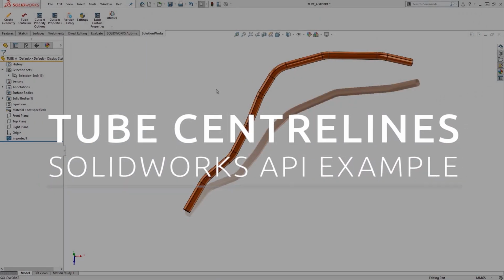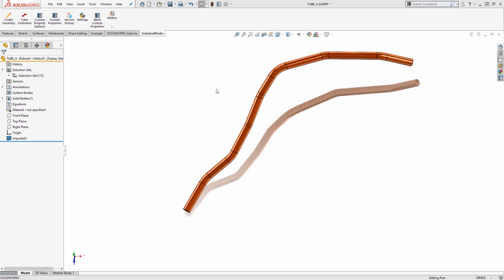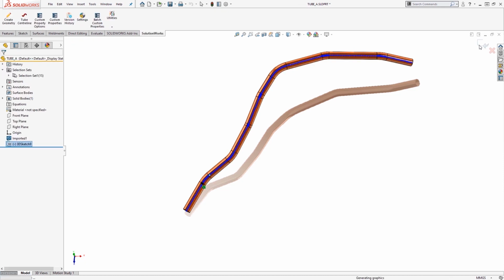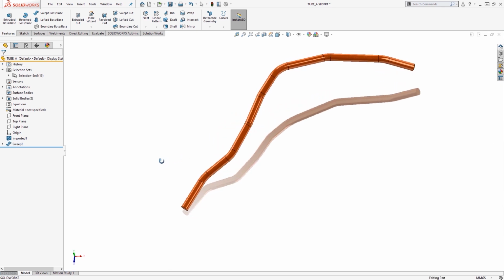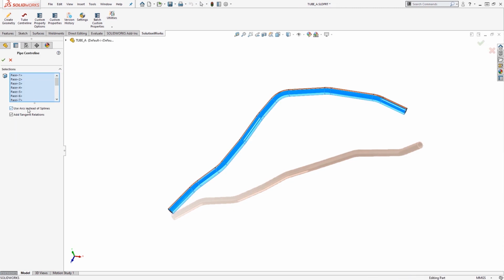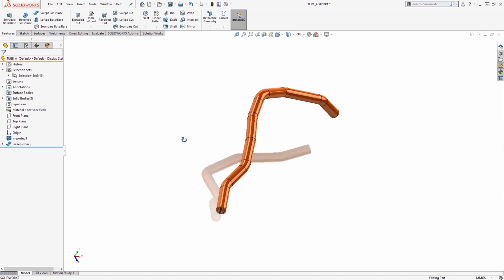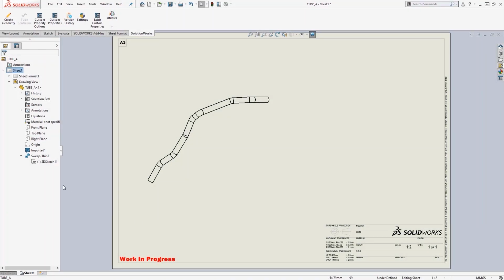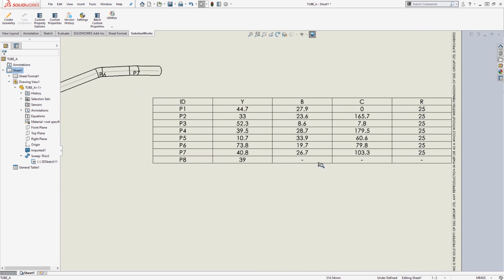SOLIDWORKS API Example - Tube centrelines